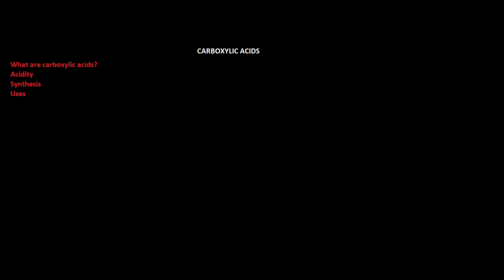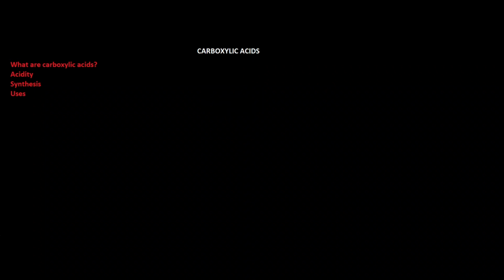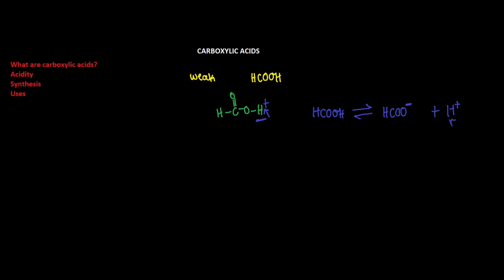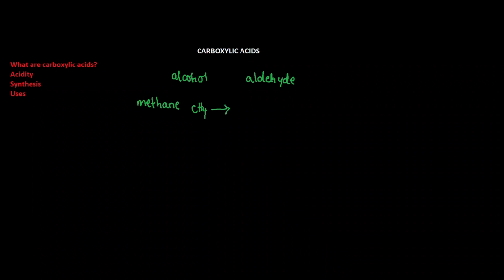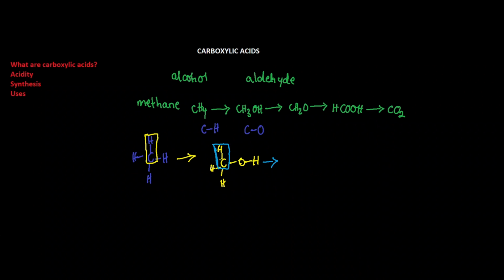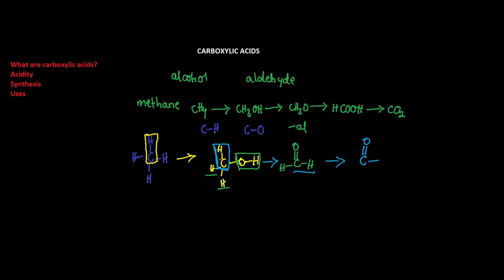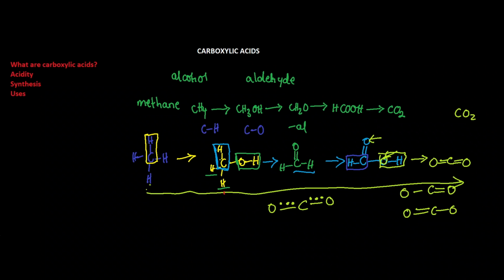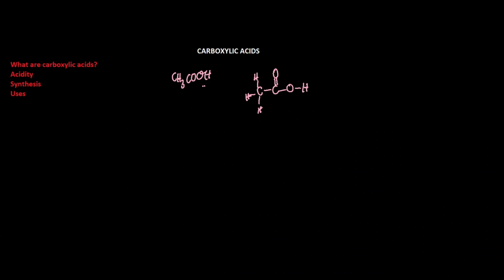Carboxylic acids|acidity|synthesis|uses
In this video, we study carboxylic acids, acidity, how it is synthesized and uses